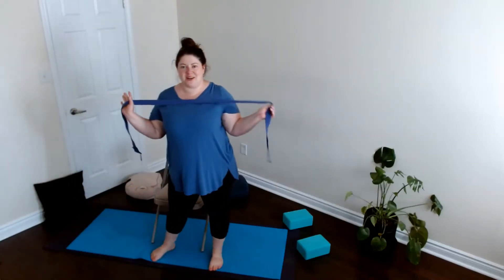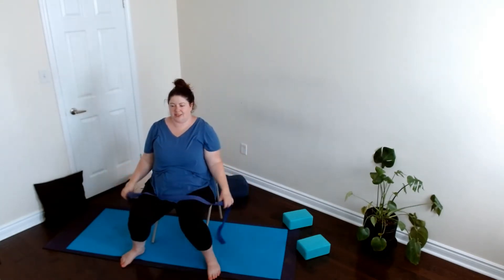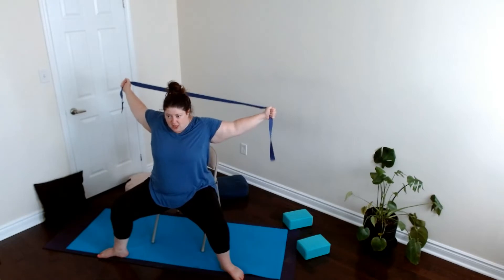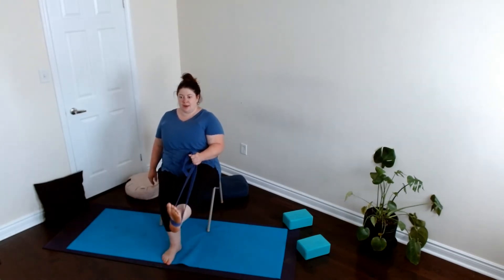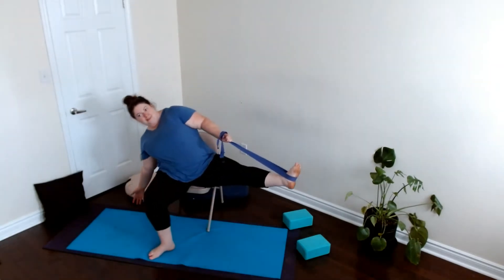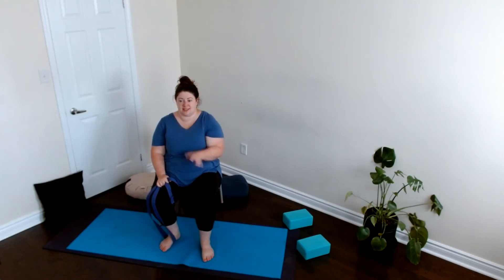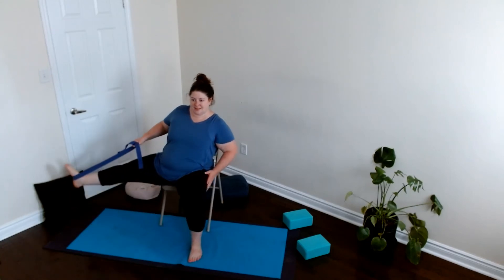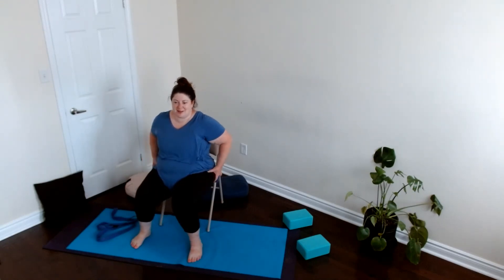10 Minute Chair Yoga Hip Opening Practice l Plus Size Yoga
Join us for a hand to big toe balance practice in a chair! Open up your hips and stretch the inner line of your leg!

Great for beginners or people who want to continue their yoga practice.
Led by a plus yoga teacher, specifically for people in plus size or bigger bodies!